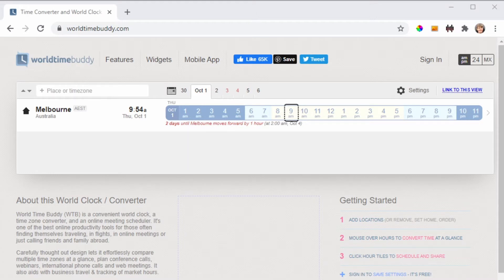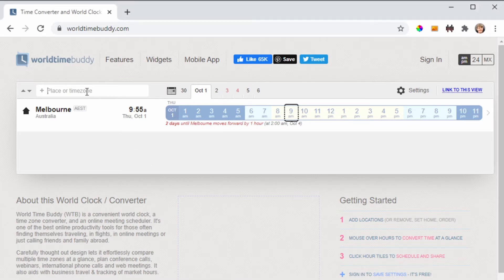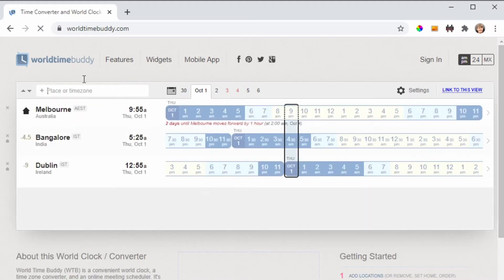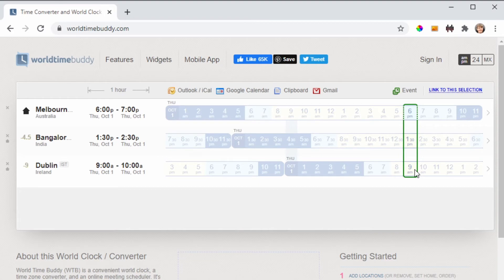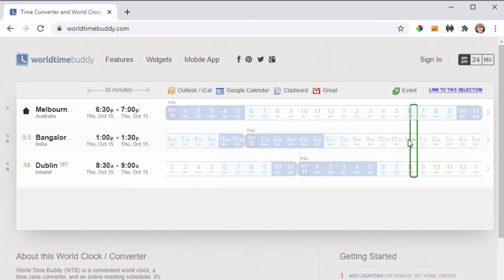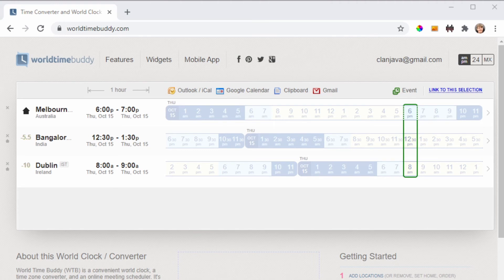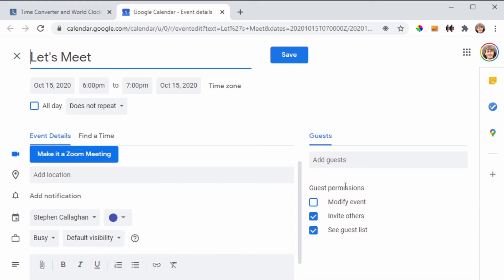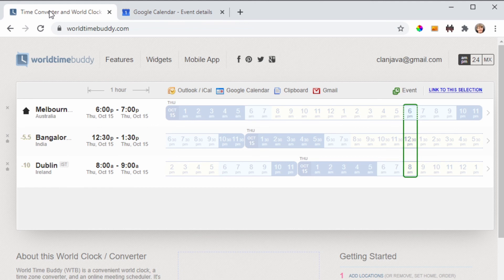How to Schedule Remote Meetings across Timezones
A quick tip using WorldTimeBuddy.com for people who are trying to co-ordinate meetings and events for people around the world and are struggling with timezones and overlaps.